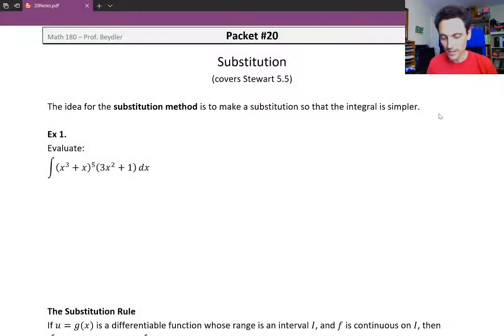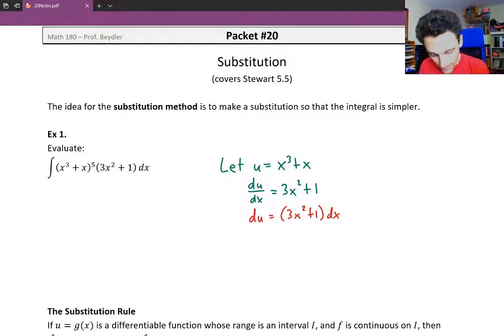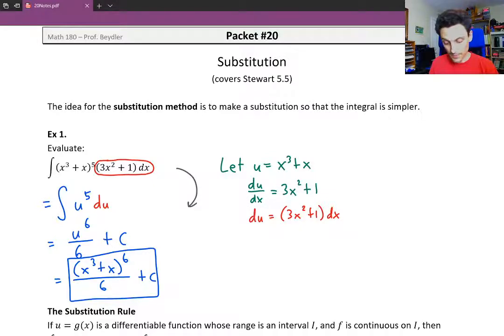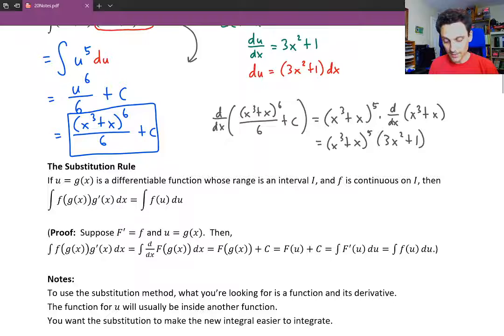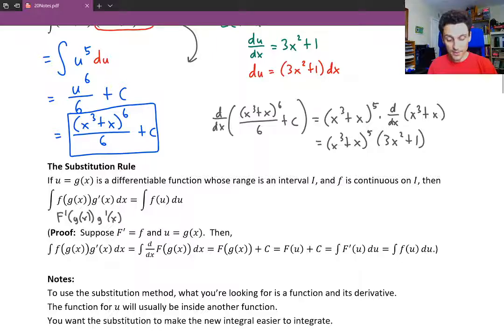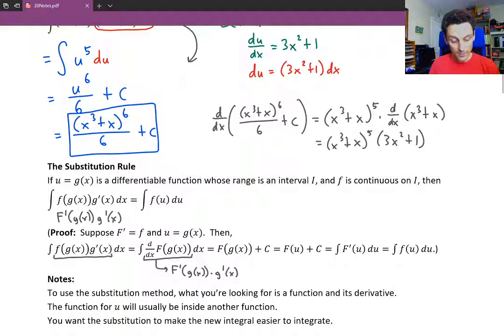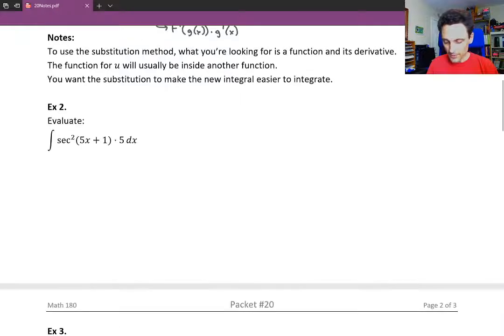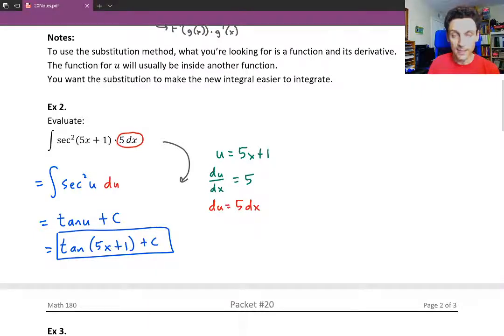Math 180 Packet 20 Part 1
Calculus 1 - Substitution Method - Part 1